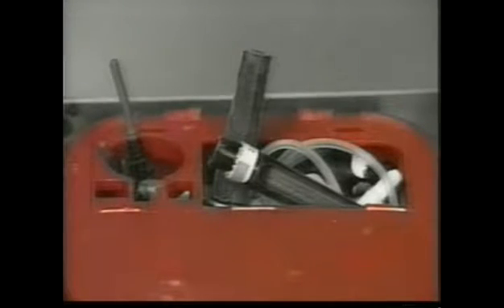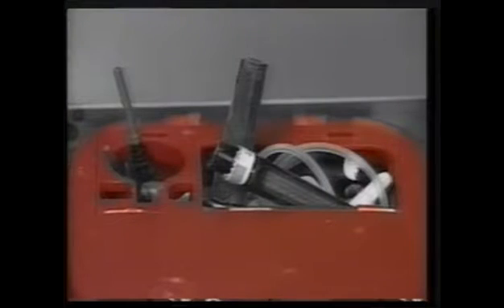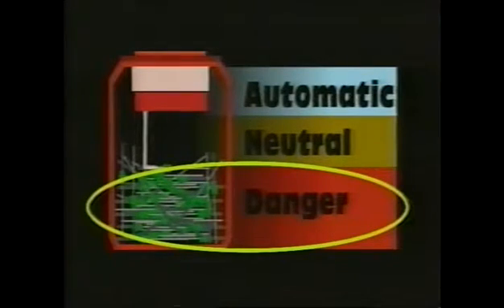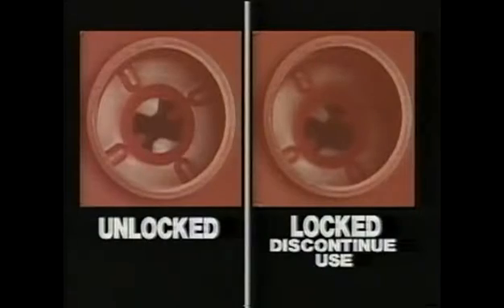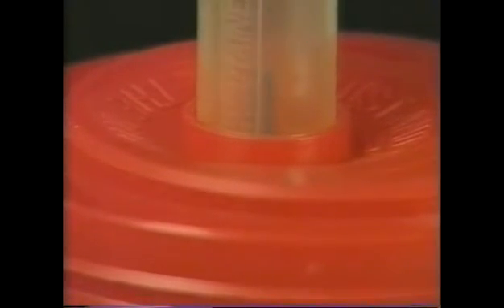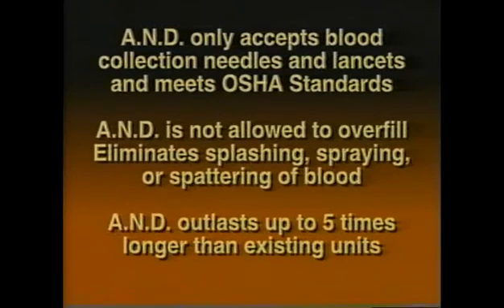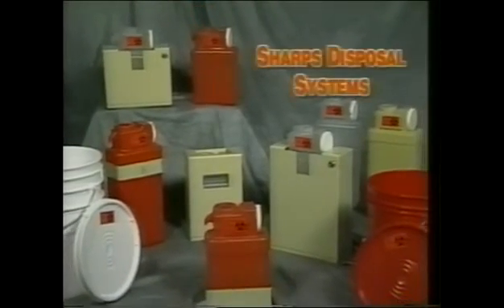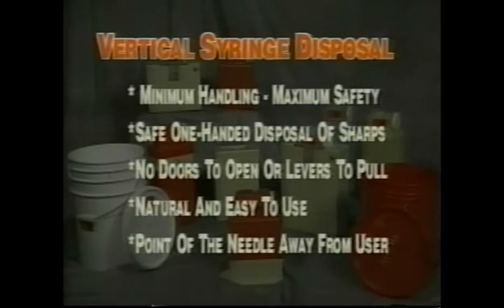Phlebotomy Container - Automatic Needle Disconnect A.N.D. Sharps Disposal System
Phlebotomy Container - Automatic Needle Disconnect A.N.D.
Safe needle disposal using the A.N.D. by Post Medical.

The Automatic Needle Disconnect (A.N.D.) phlebotomy container from Post Medical is the ideal system for safe disposal of blood collection needles, lancets and butterflies. Molded of durable, thick-walled puncture-resistant plastic, this unit's compact size fits easily into phlebotomy trays and allows personnel to safely, quickly and automatically remove used blood collection needles using only one hand with no change in technique.
Safe and Cost-Effective

The A.N.D. provides a major step forward in safety, yet, on an average, the cost per procedure is more economical than many other phlebotomy containers. The A.N.D. accepts blood collection needles, lancets and butterflies but not bulkier, non-medical waste, so one A.N.D. unit will typically outlast 3 to 5 "open top" style phlebotomy containers.